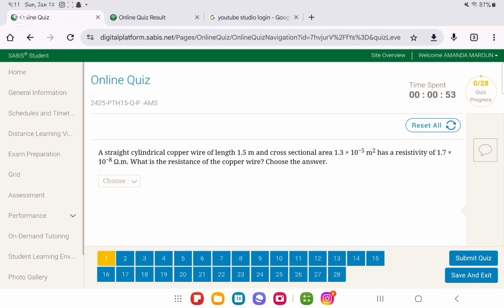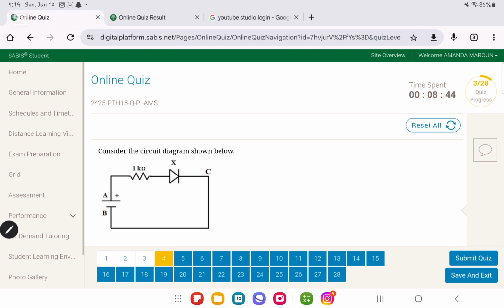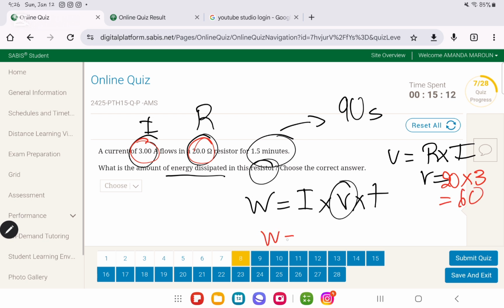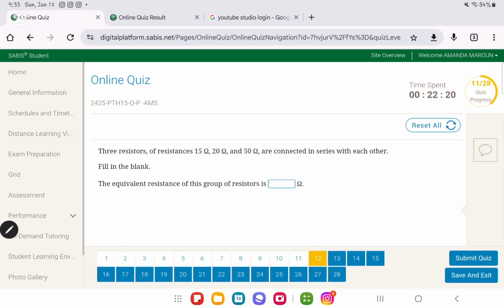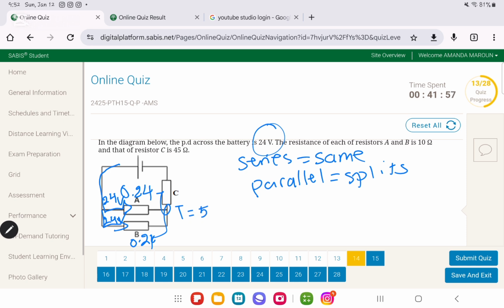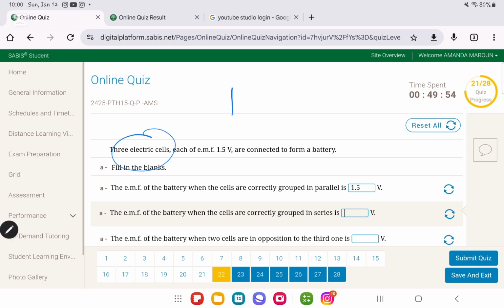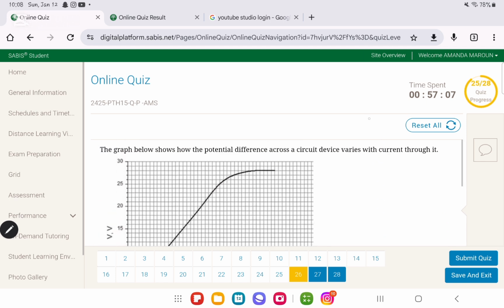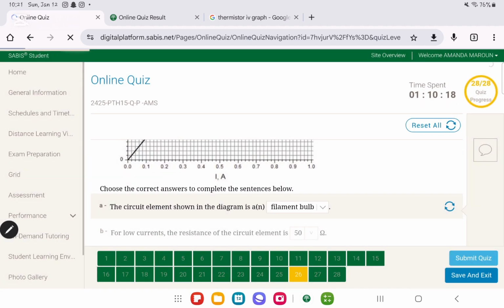Physics AMS T2W5 Grade 10S